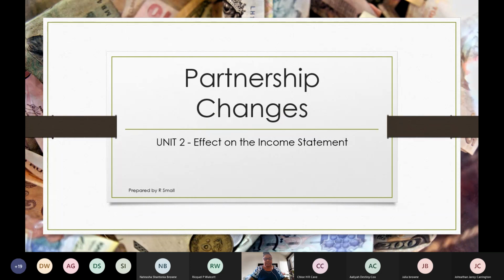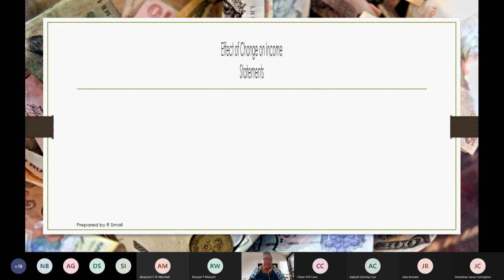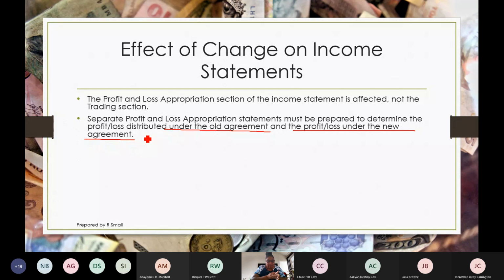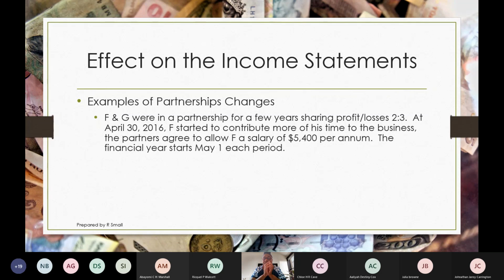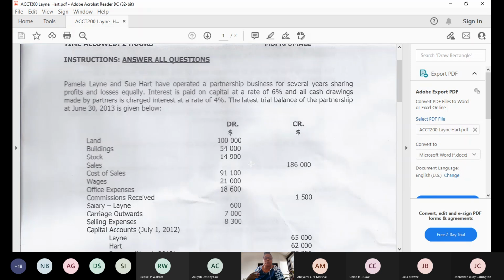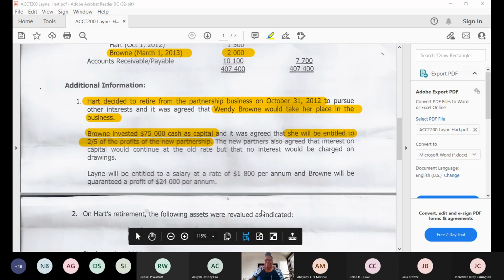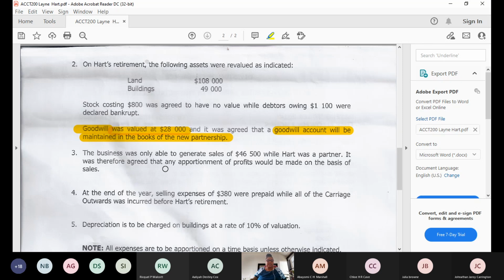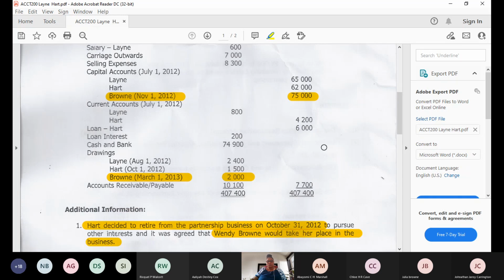ACCT 200 - Introduction to Partnership Changes